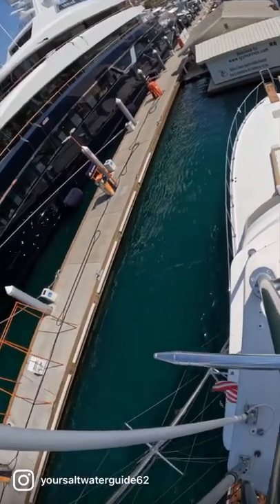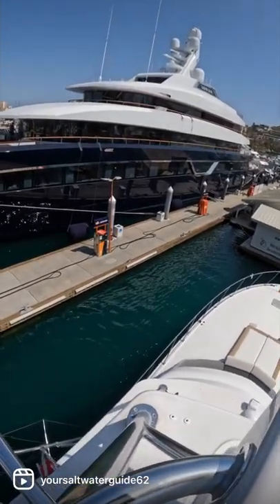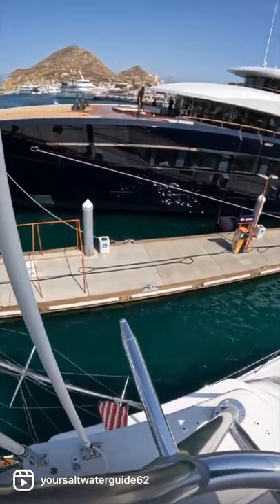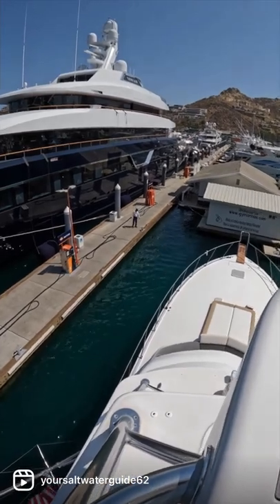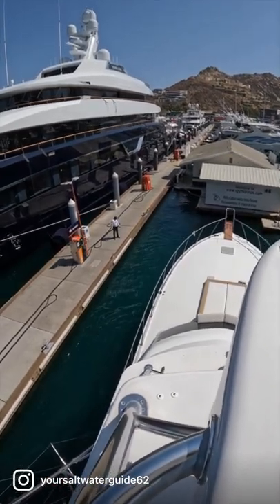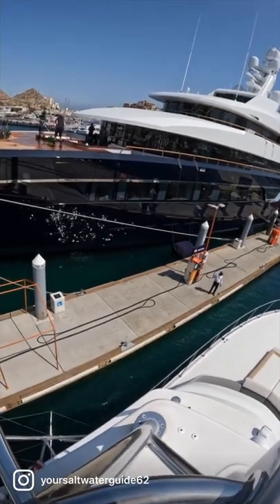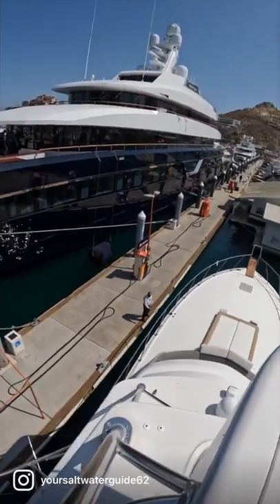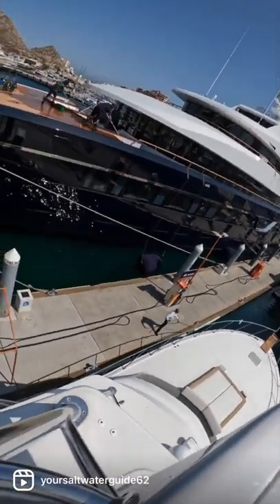Docking at the Fuel Dock Part 2 ⛽️